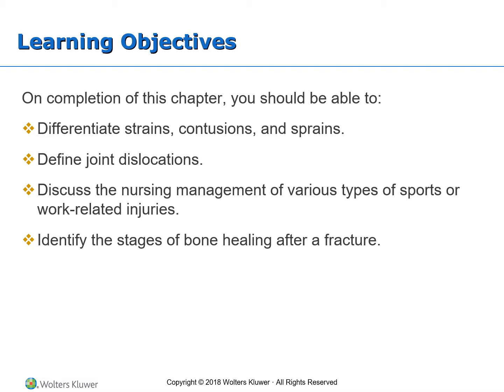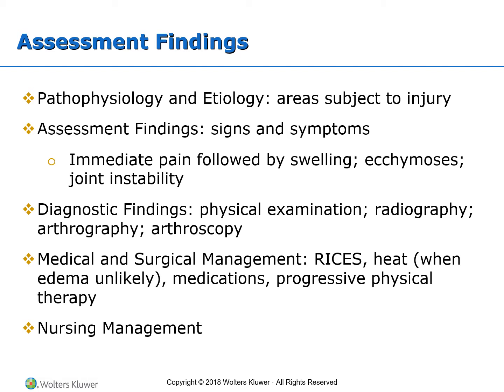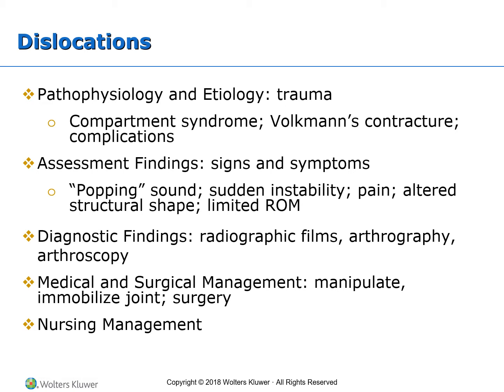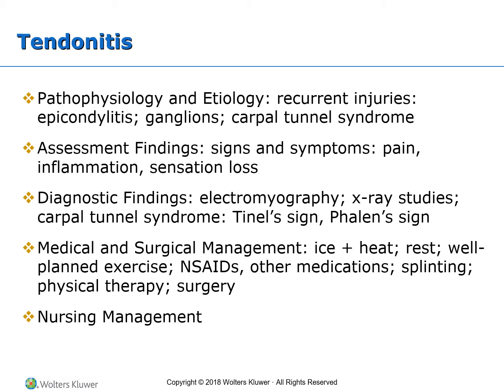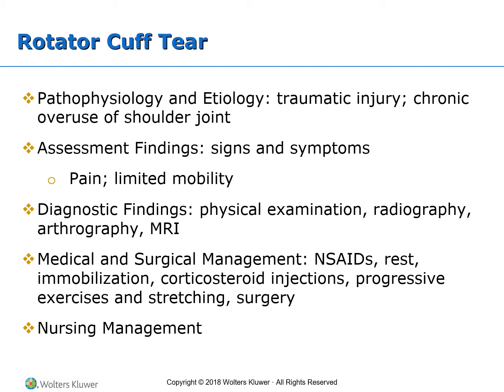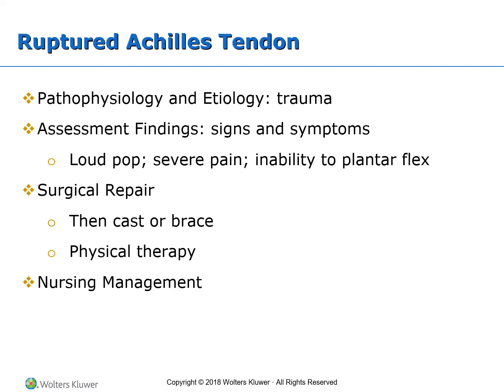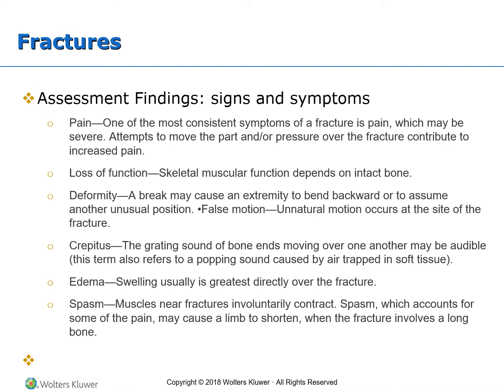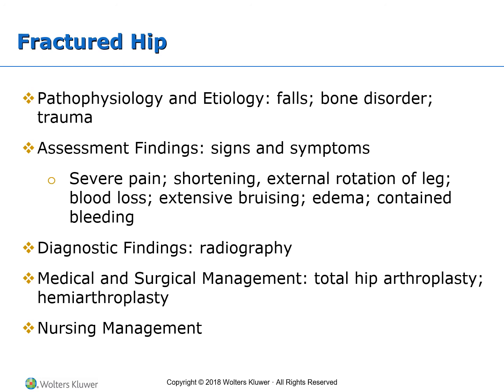Caring for Clients with Traumatic Musculoskeletal Injuries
Nursing lecture introducing the care concepts related to clients with traumatic musculoskeletal  injuries.